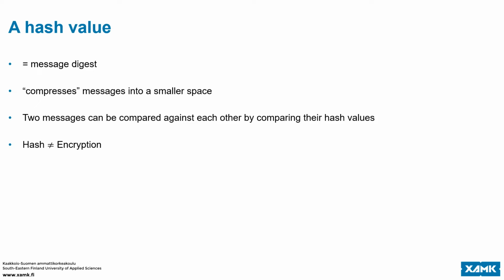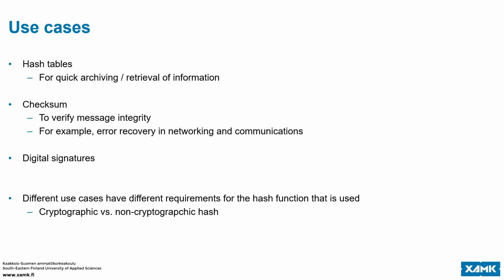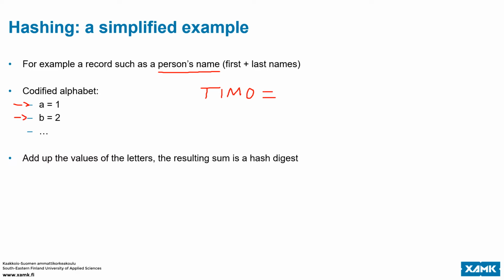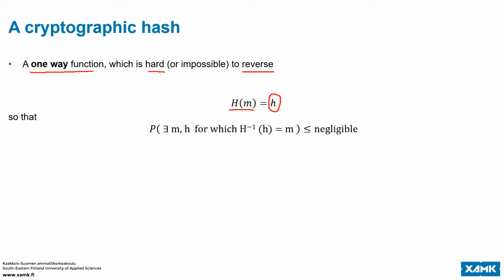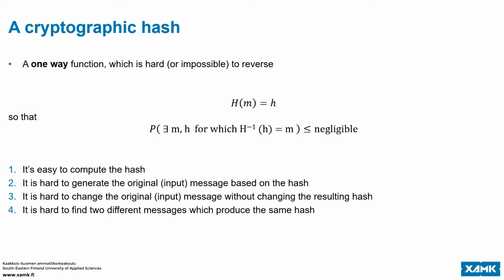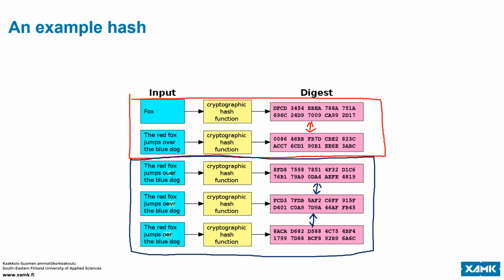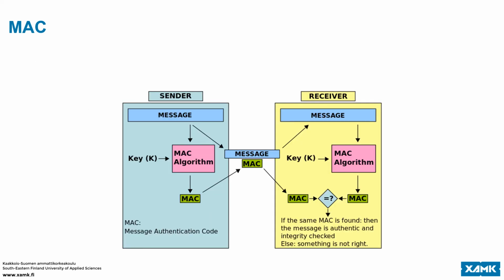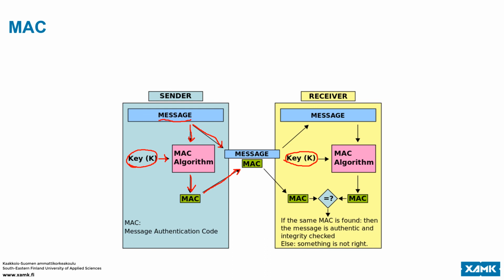L7.2 Hashes and MACs